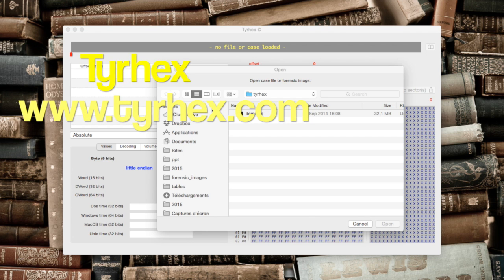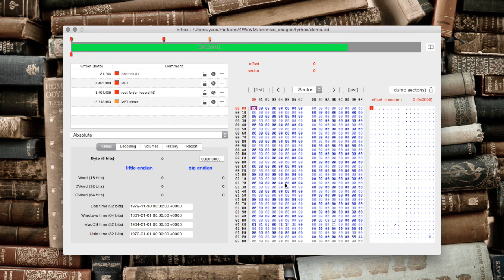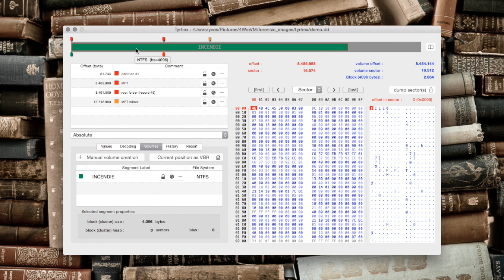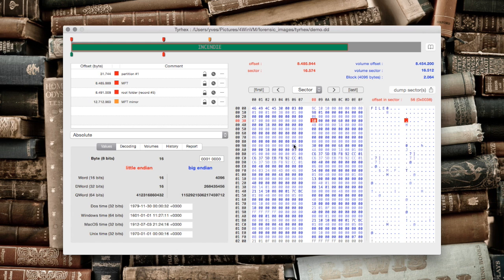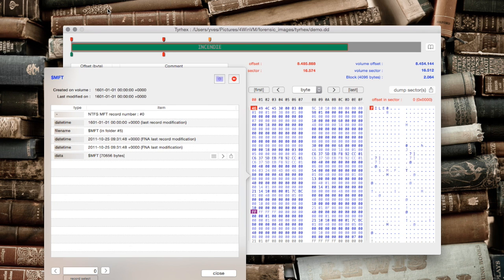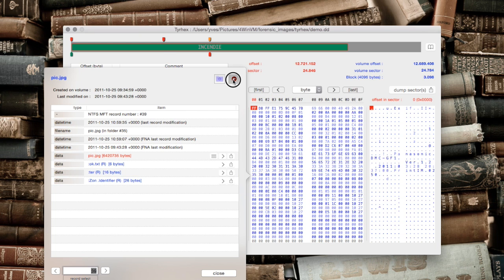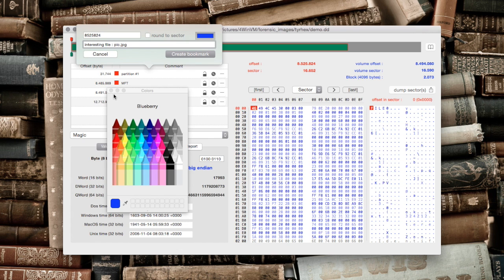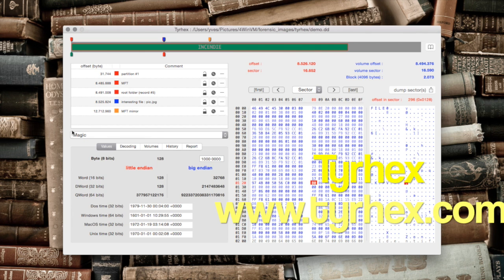Tyrhex demo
demonstration about some Tyrhex features